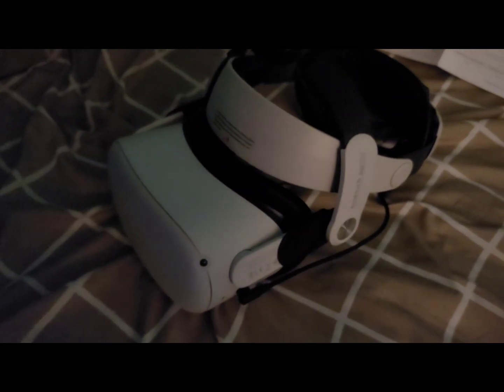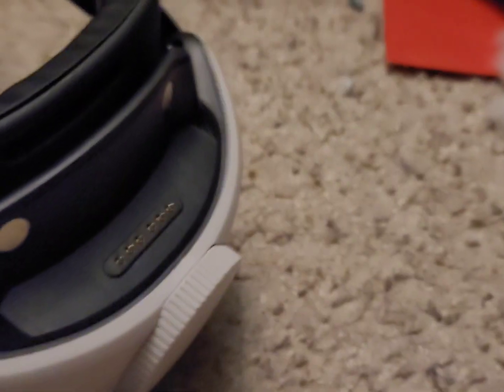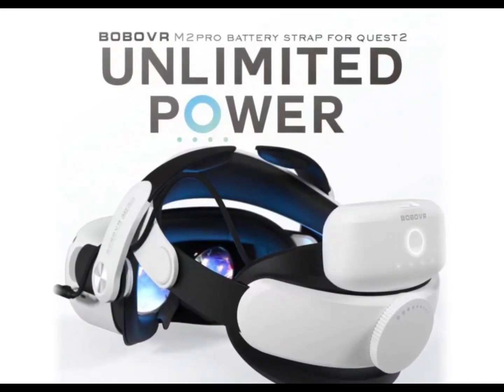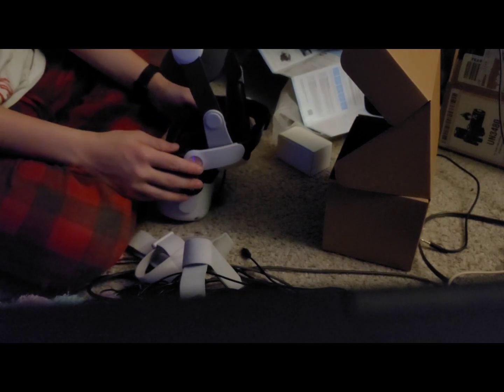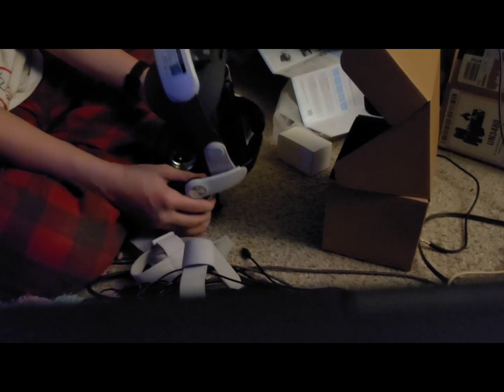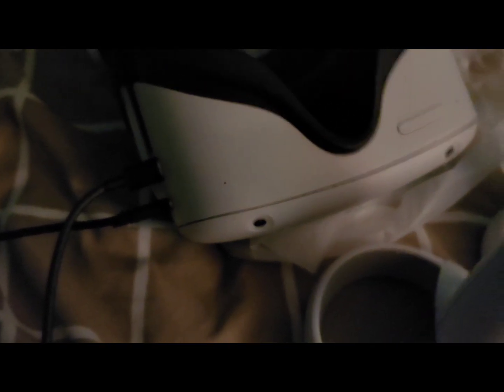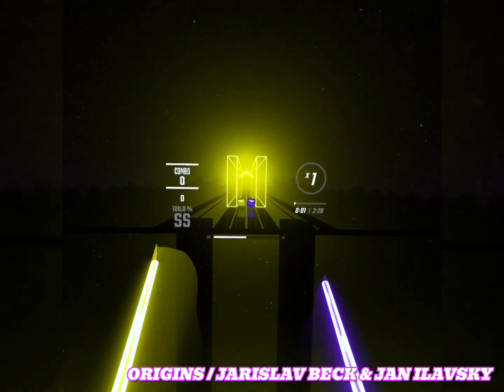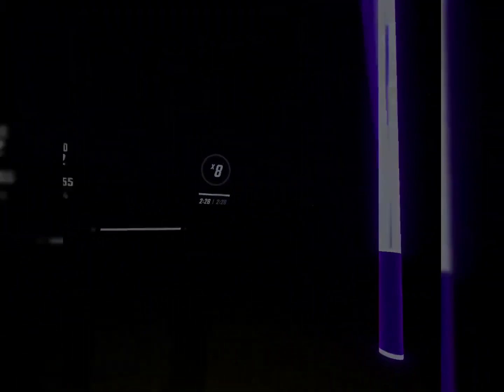IT'S FINALLY HERE!!! ~ BOBOVR M2 Pro Unboxing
Stay Social!